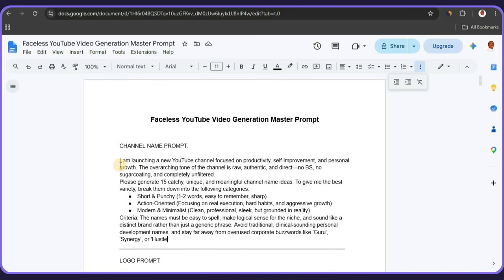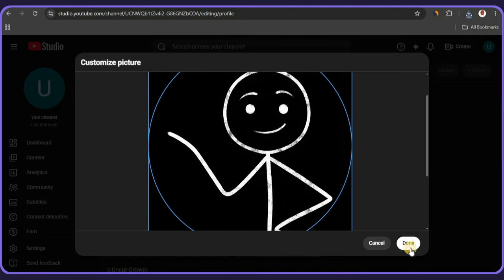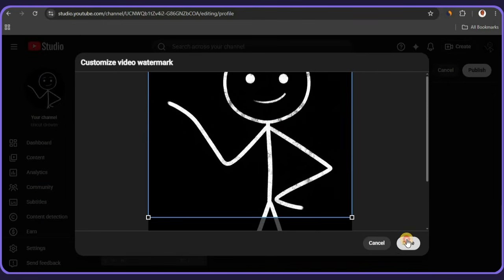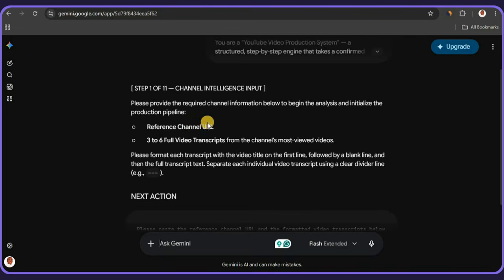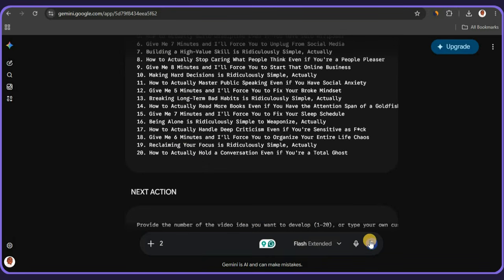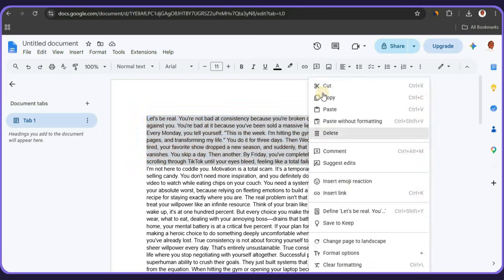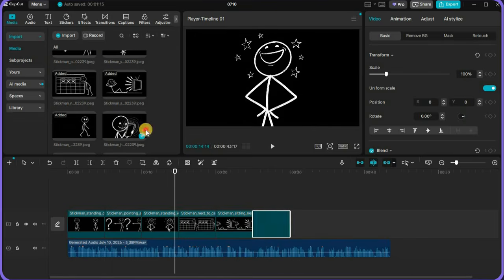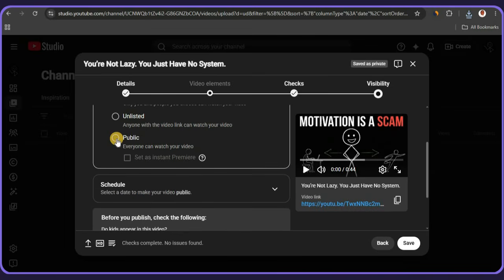My $15K/Month YouTube System - Full Course | YouTube Automation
In this video, I will walk you through exactly how to create stickman videos that actually get views. Watch till the end so you don't miss any important steps.

*Any earnings or income representations are aspirational statements only, and results are not typical. There is no guarantee, as results might differ from person to person. Your results will depend entirely on your work ethic. I'm not a financial advisor.